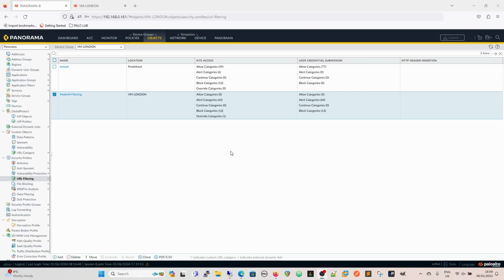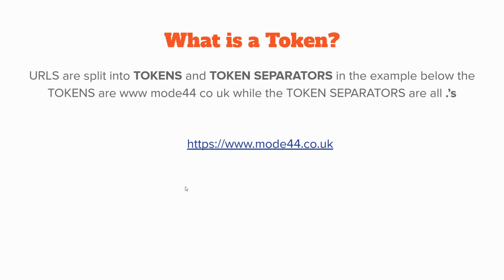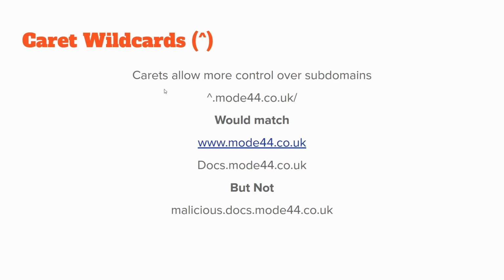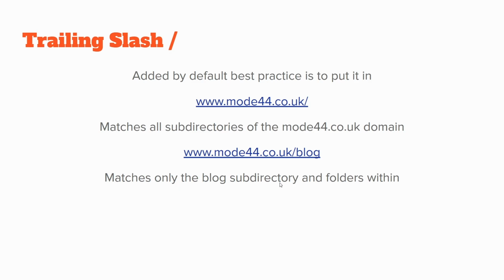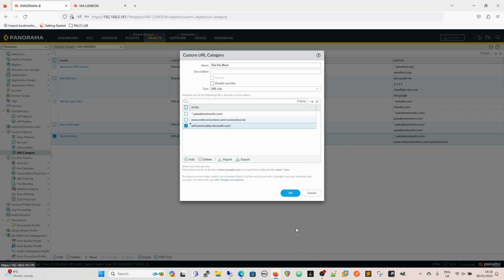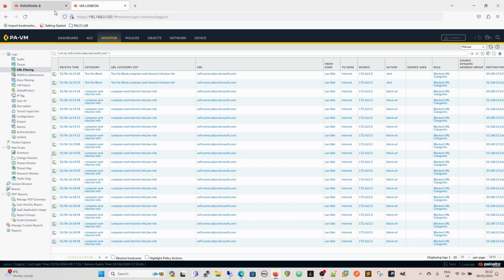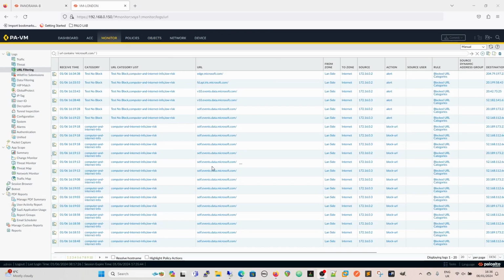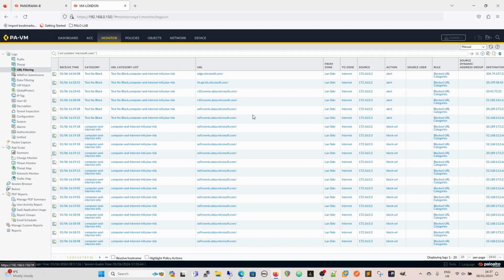URL Filtering Wildcards | Palo Alto Training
Actually a subscribers request, this video goes into the correct use of the wildcards in URL Filtering, essentially how to control the use of the Asterisk in URL filtering Profiles, these can allow a lot more access than intended, URL filtering is a very powerful function but can be frustrating to get right quickly.